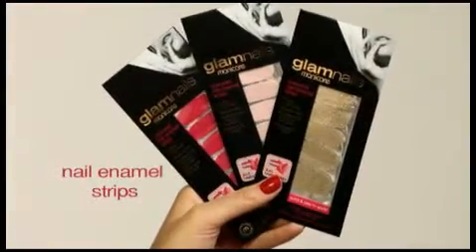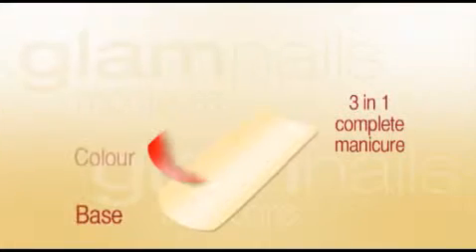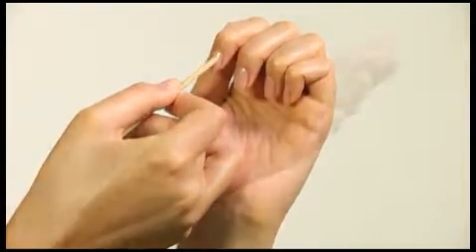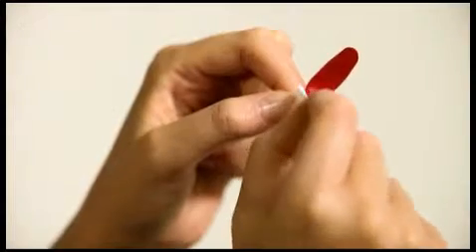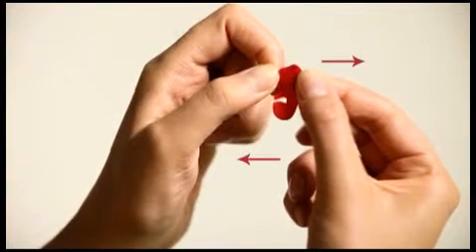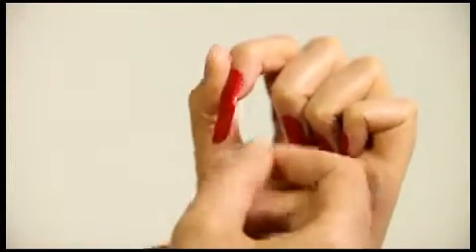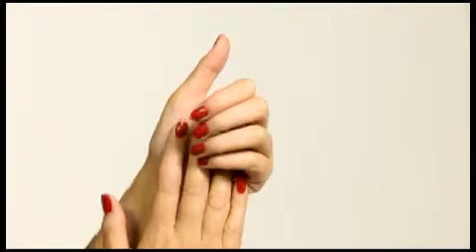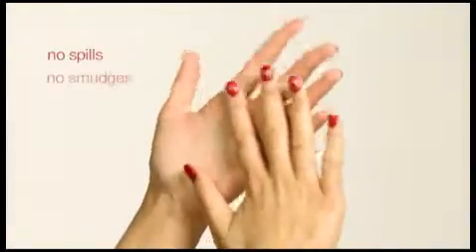Glamnails Nail Strips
Check out how to use Glamnails Nail Strips